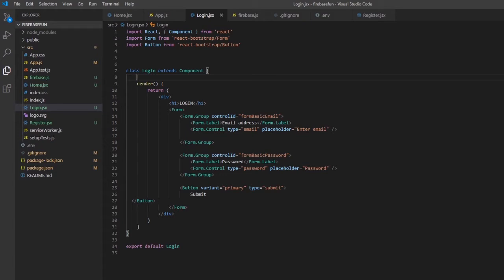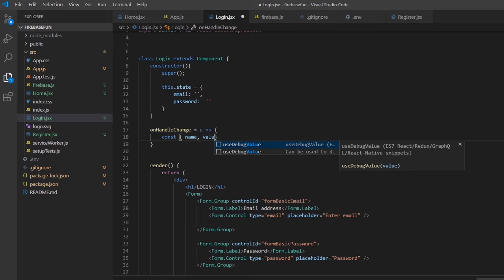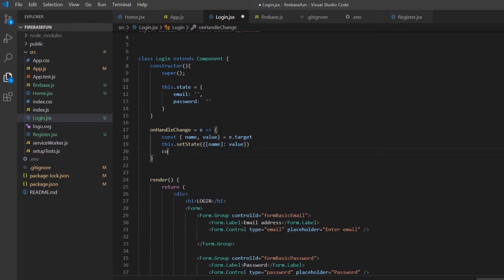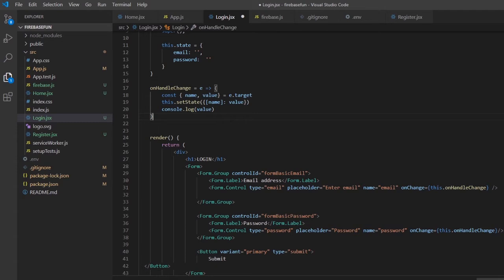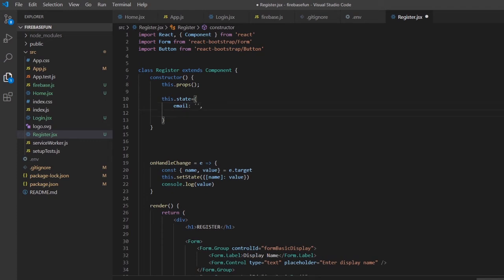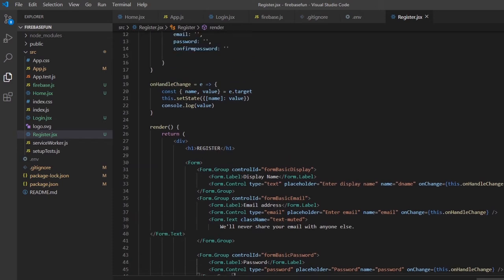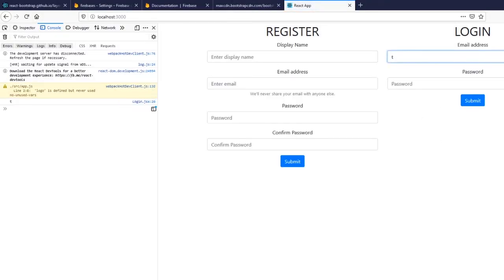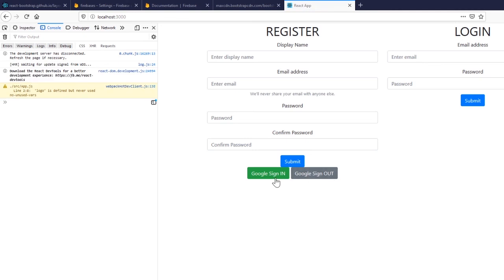Authenticate with Firebase + Firestore using GOOGLE + REACT + BOOTSTRAP - Firebase explained PART3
This is part 3 of creating an authenticated user using FIREBASE and saving the user in FIRESTORE in REACT. You will be walked through creating a form with bootstrap - reactbootstrap for the CSS framework. Then you will register a user using GOOGLE AUTH and with email an password. Next you will login with that registered user.